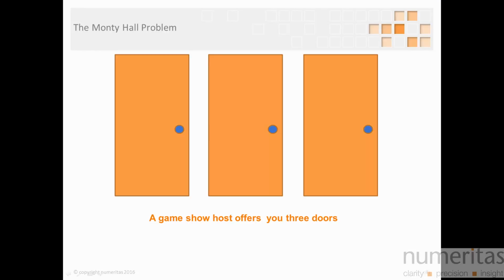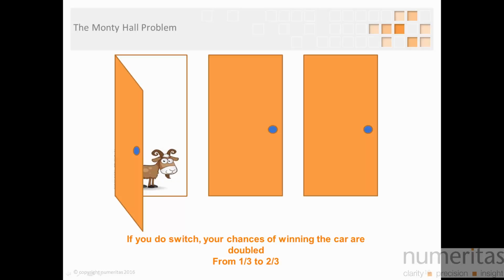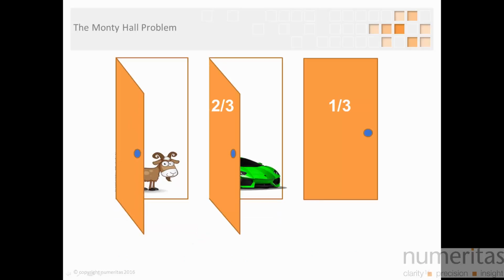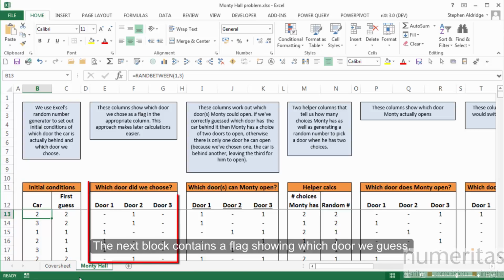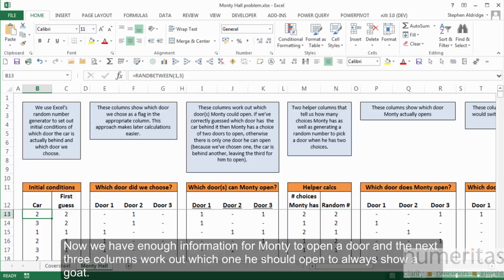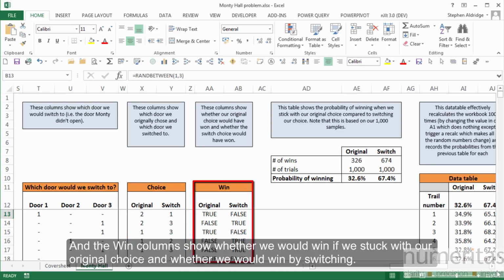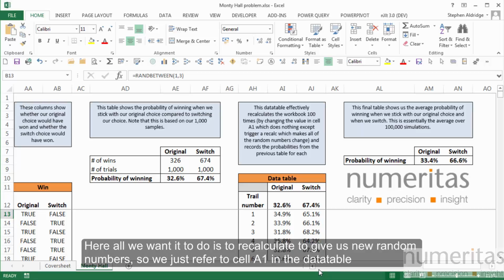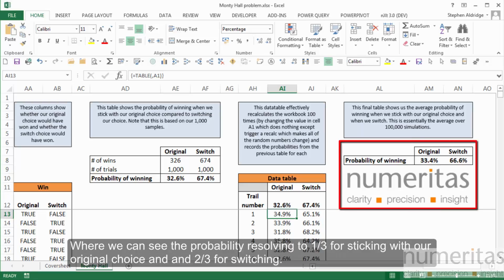The Monty Hall Problem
A slight change this week, and a slightly longer video.  We explore the 'Monty Hall Problem', a deceptively simple probability problem which most people get wrong.
This involves a game show with a game of chance to win a car.  We built a simulation of the probabilities to prove the correct solution.  There is a link to download this at the end of the video or you can download it